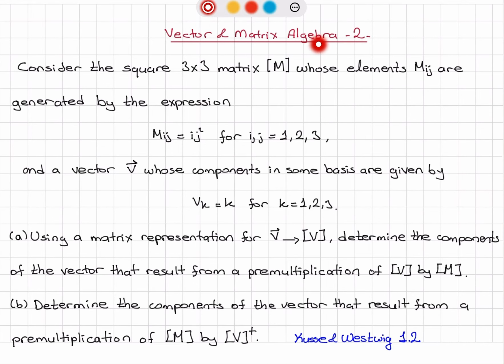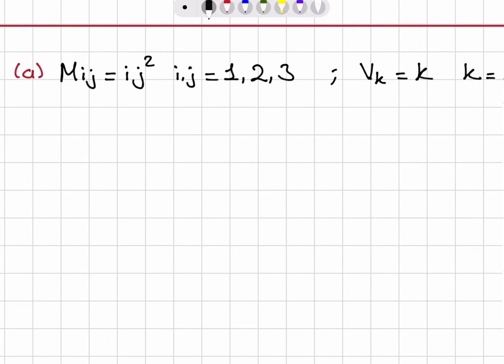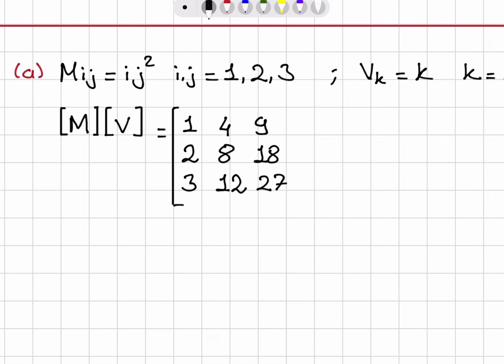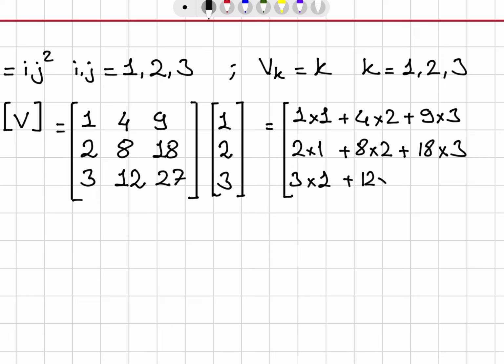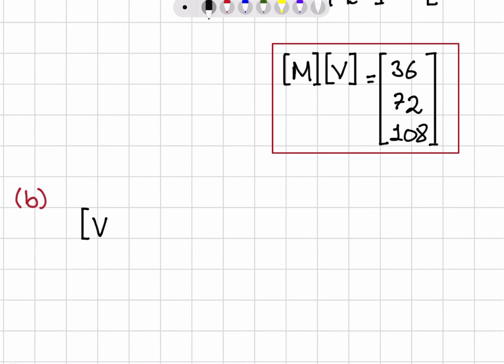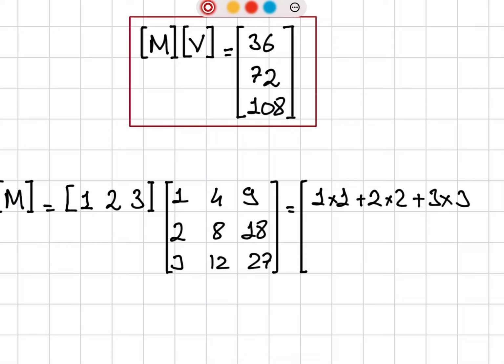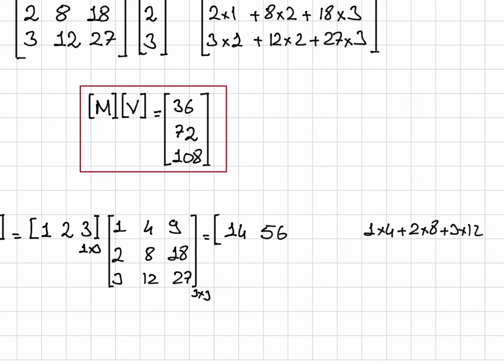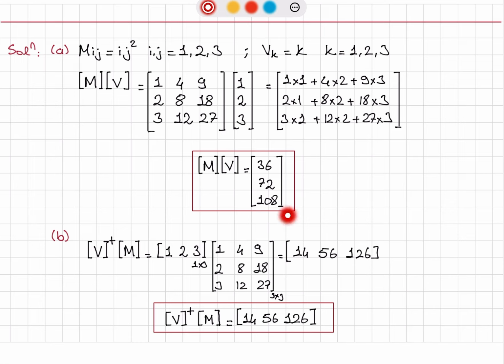Vector & Matrix Algebra 2